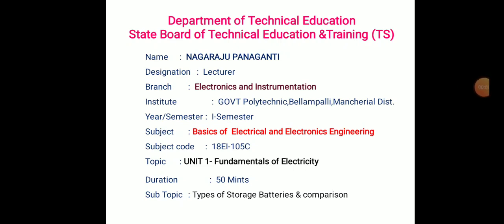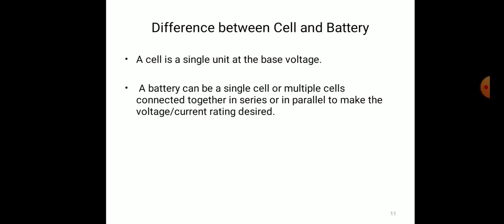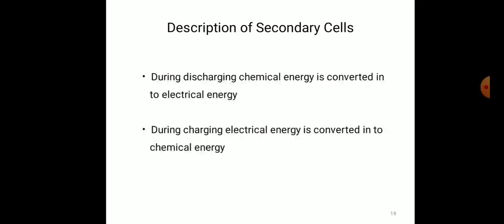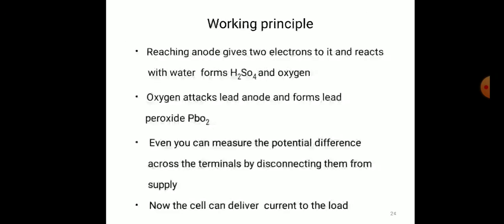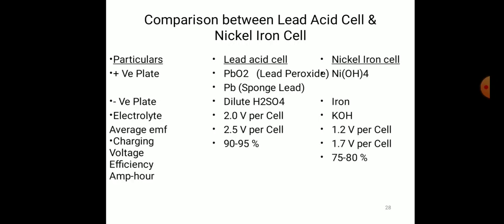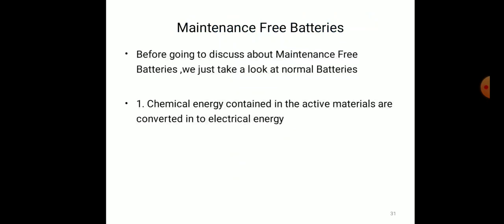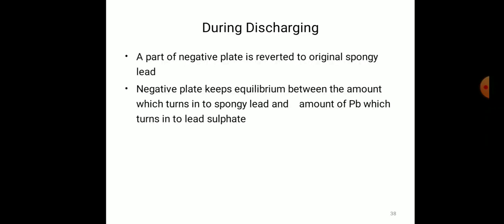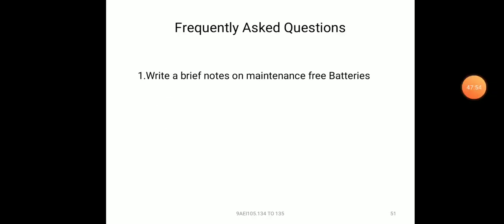Batteries and comparison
Different types of batteries, working and advantages